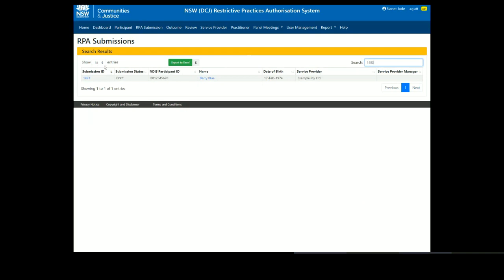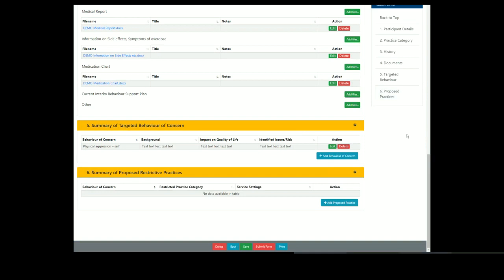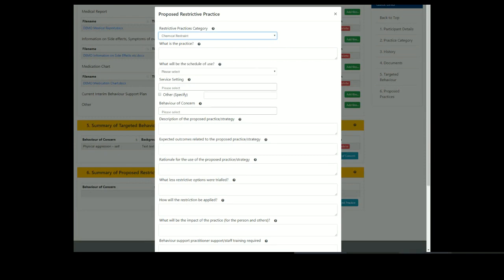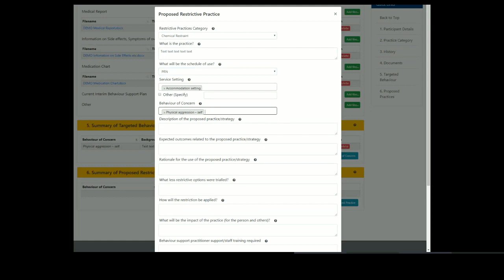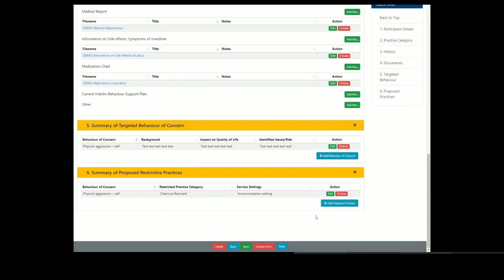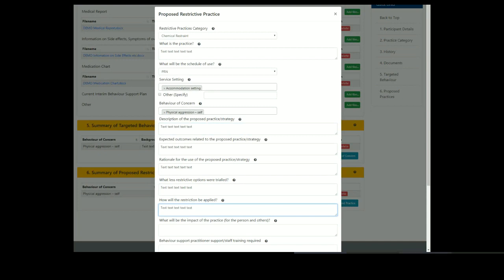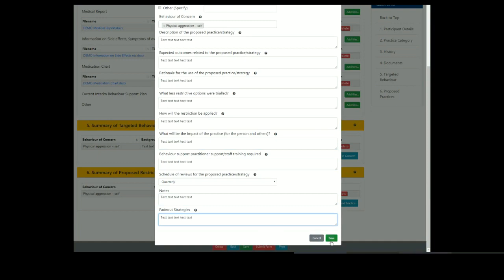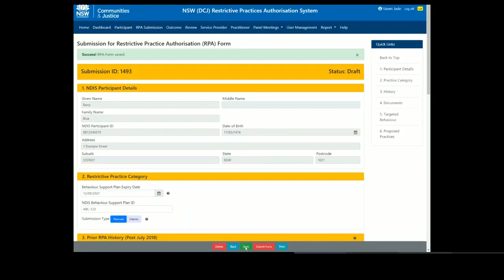RPA Video 8 RPA Submission section 6 final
This video shows you how to enter the proposed restrictive practices information in Section 6 of the RPA Submission Form.